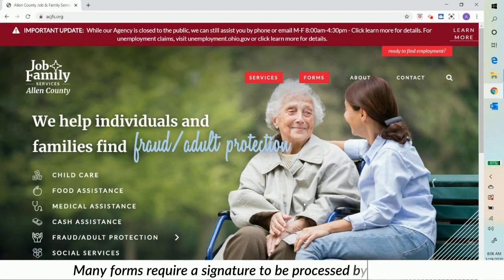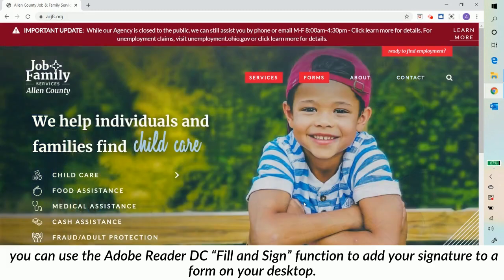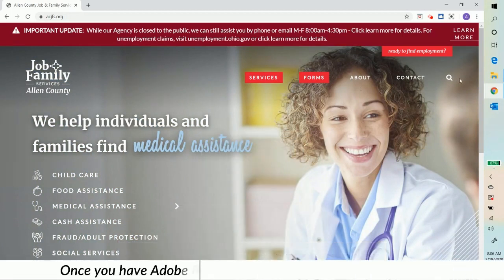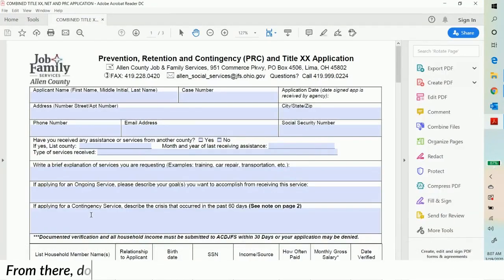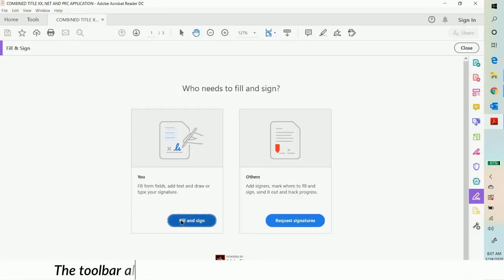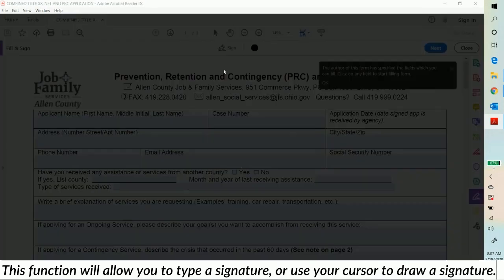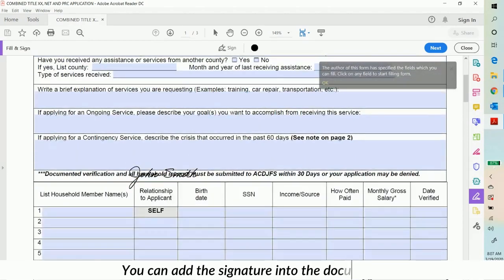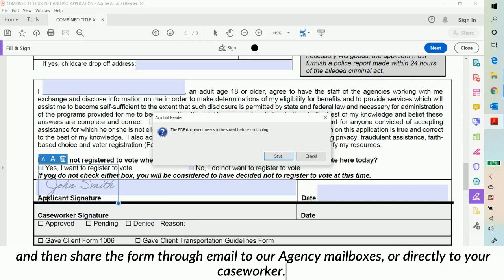Adobe Reader Fill and Sign Tutorial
Many forms require a signature to be processed by our staff.  If you are completing our online forms on your desktop or laptop computer, you can use the Adobe Reader DC “Fill and Sign” function to add your signature to a form on your desktop.